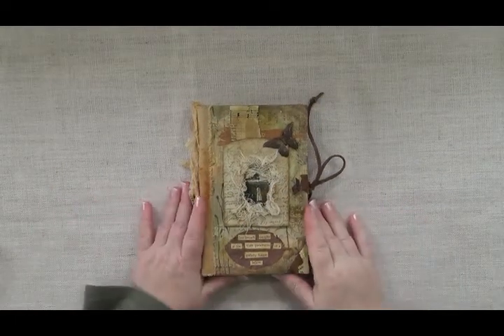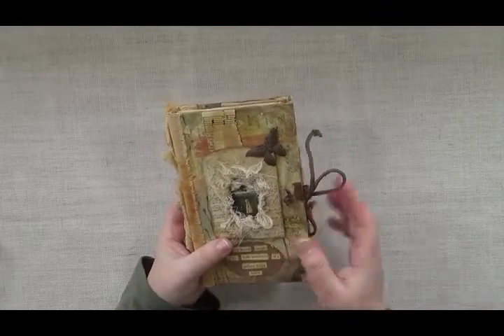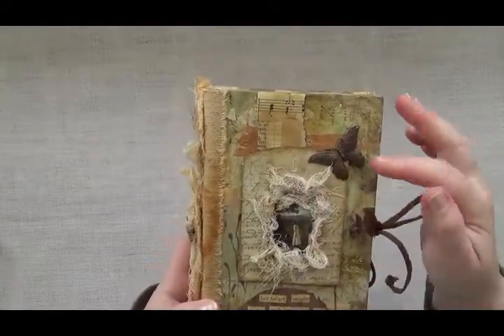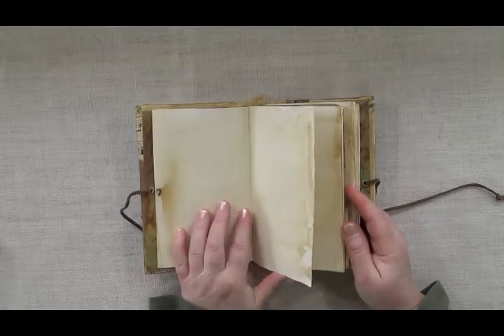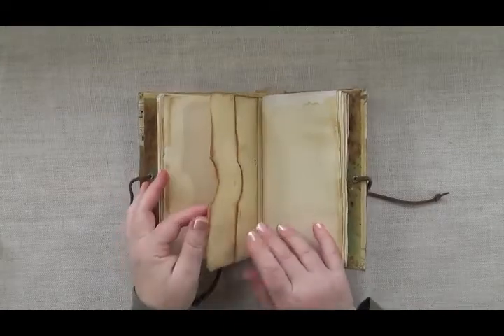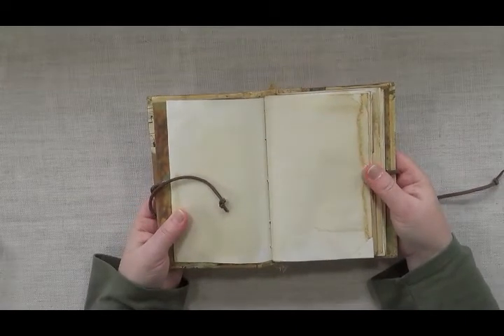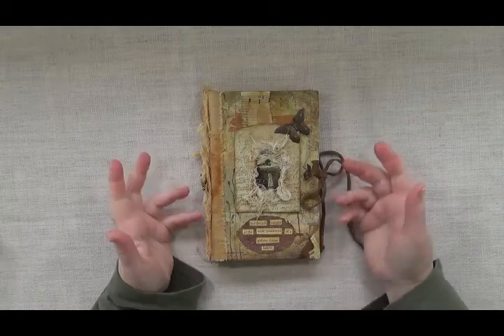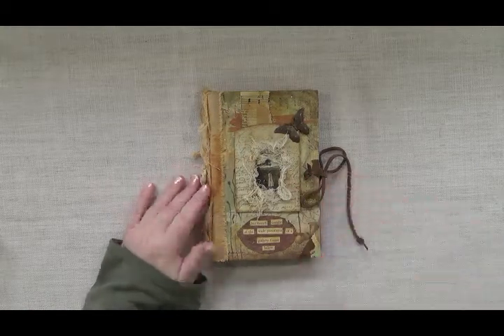Blank Mixed Media Journal Flip Through (SOLD)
A Handmade Mixed Media Blank Journal filled with mixed media paper for sketching, painting, collage, etc as well as a center pocket storage for ephemera.

Other places to find me:
Etsy